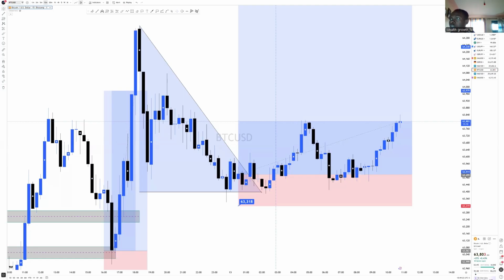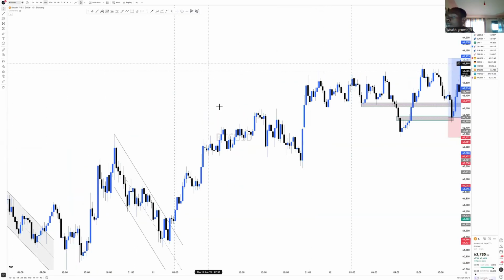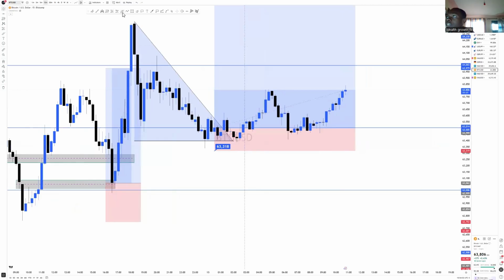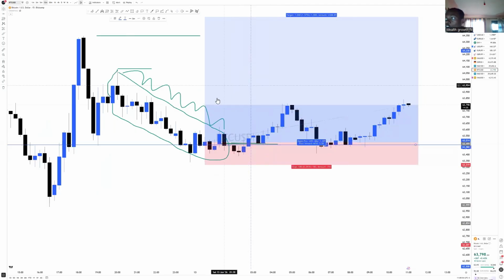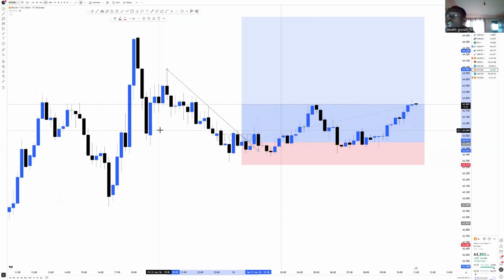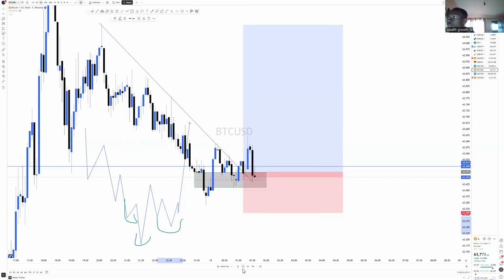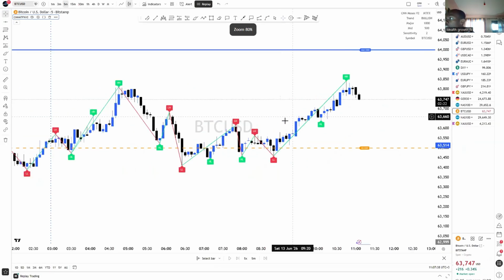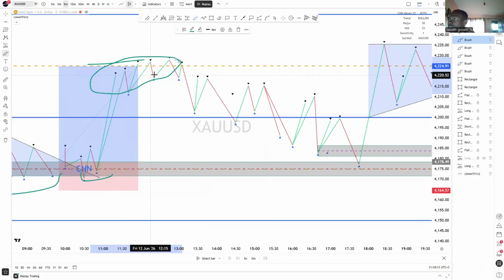"CNN Strategy Breakdown | How I Find High Probability Entries Using Market Structure"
"95% MISS THIS SETUP!
Beginner Forex Trading
Advanced Trading Strategy
How To Trade Forex
Forex Tutorial
Trading Psychology
Risk Management
Trading Setup
Trading Education